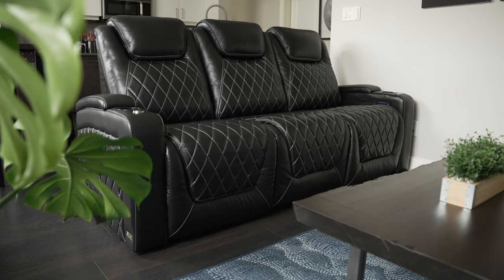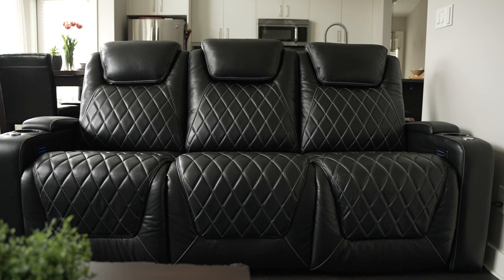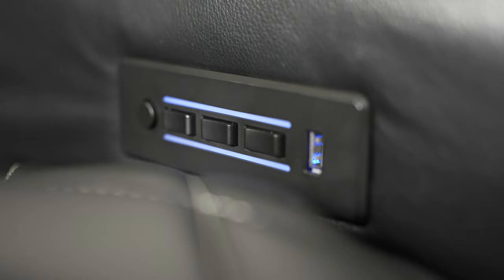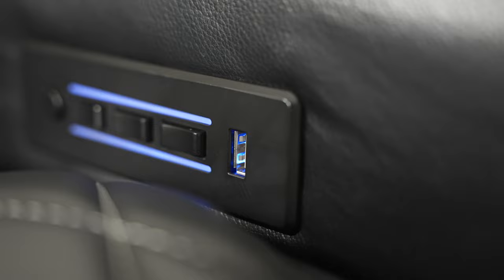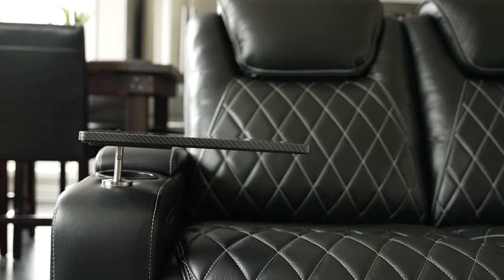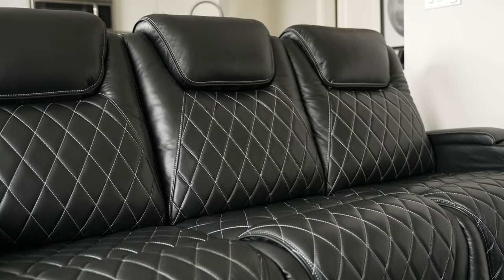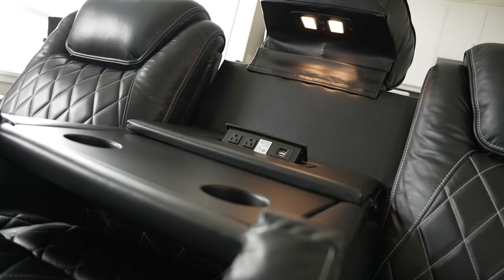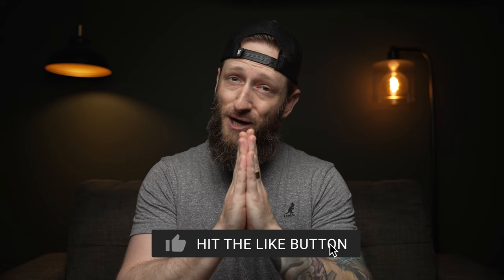Valencia Oslo CONSOLE Edition Home Theater/Cinema Seating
The Console edition Oslo from Valencia is perfect for movie nights!